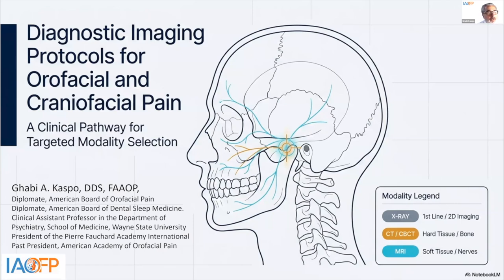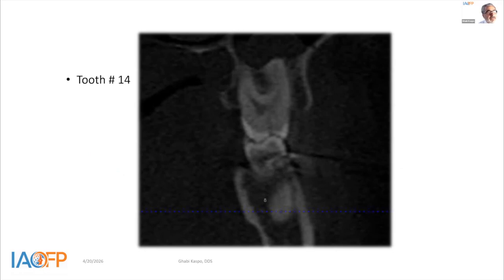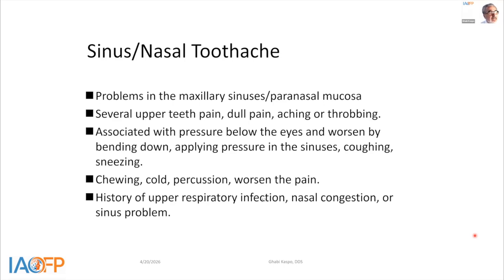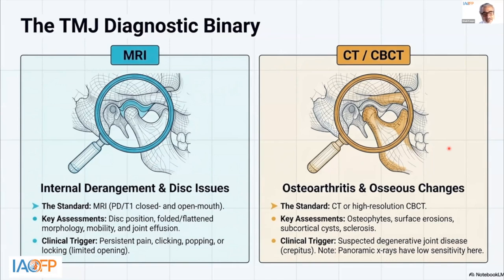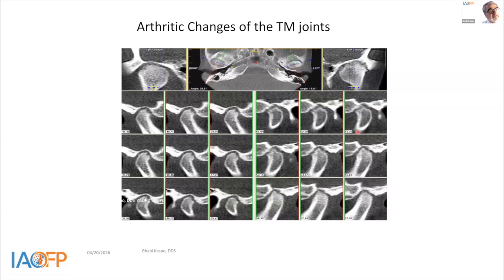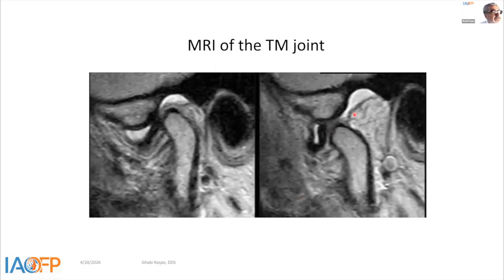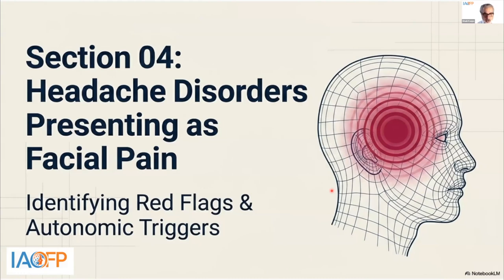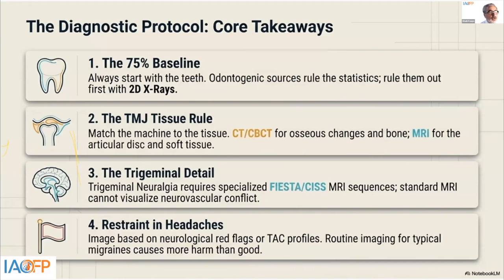TMJ Imaging - Ghabi Kaspo (USA)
The Mission of the International Association for Orofacial Pain (IAOFP)

To establish the International Association for Orofacial Pain (IAOFP) for the purpose of enhancing worldwide collaboration and improving patient care.

The International Association for Orofacial Pain (IAOFP), established in 2025, aims to create a global network fostering a rich environment for the exchange of ideas and experiences related to orofacial pain. Global sharing of knowledge and resources will lead to the collective advancement of the field.
This New Global Organization Is Committed To:

    Enhancing patient care through international collaboration
    Sharing research and knowledge among international colleagues

All international colleagues interested in this exciting discipline are welcome.